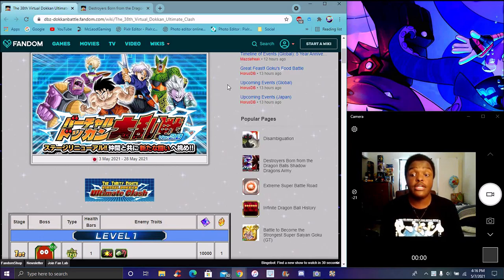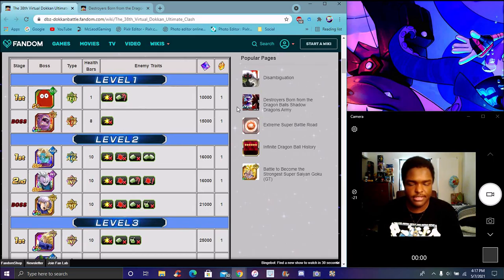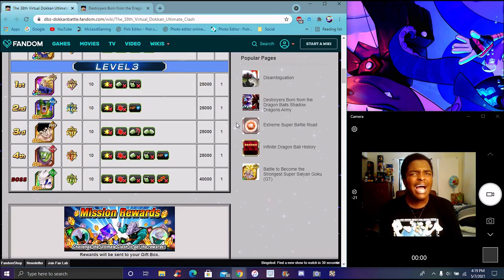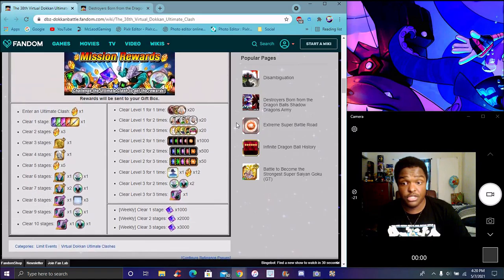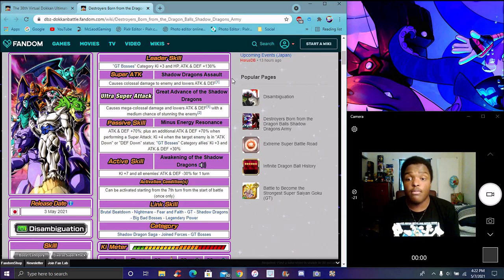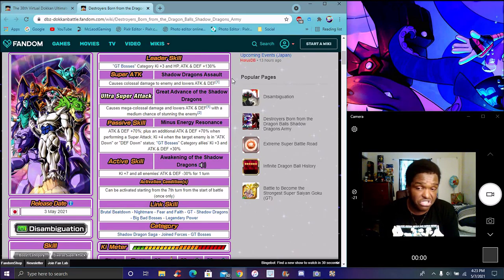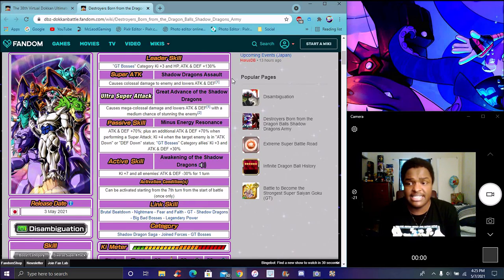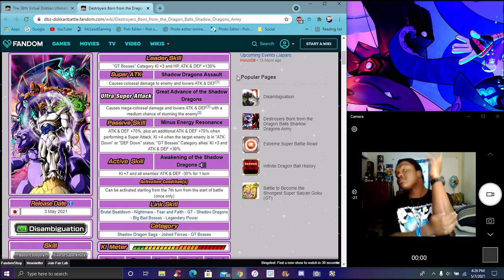ANOTHER GLOBAL SHAFT! ? DANG! A BF IS HERE FOR JP + A NEW LR INT SHADOW DRAGONS ? DBZ Dokkan Battle